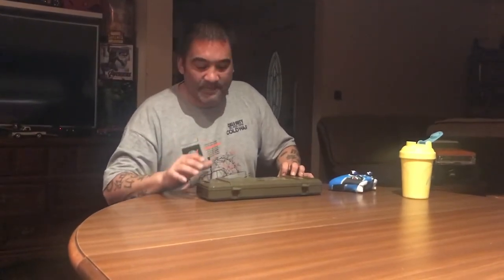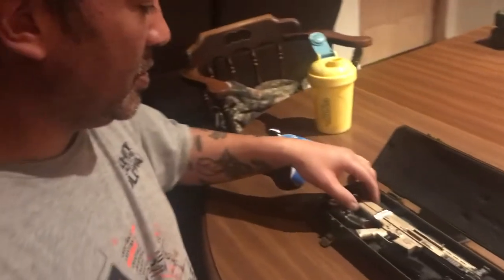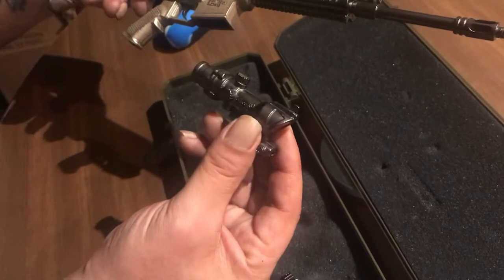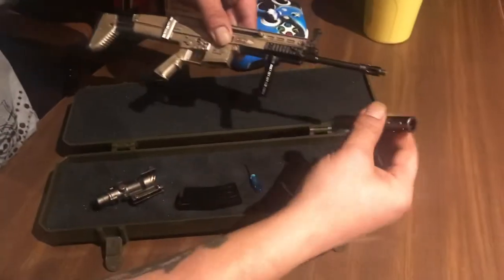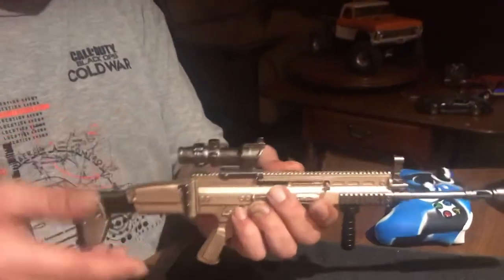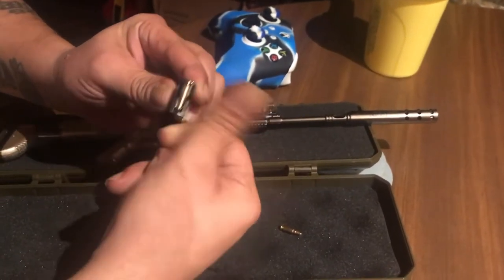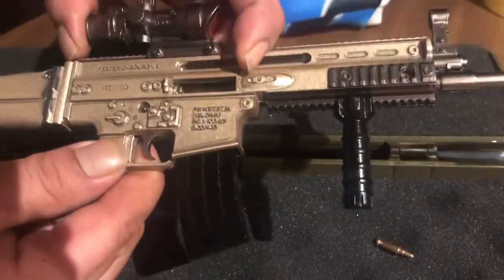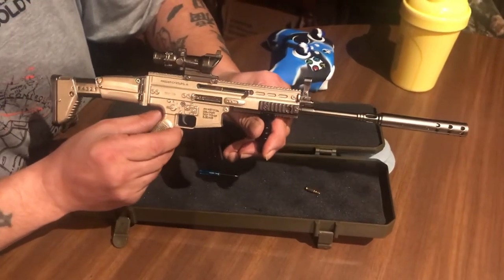2SLIK GAMING - RIDGE TV Diecast Metal SCAR-L Souvenir!